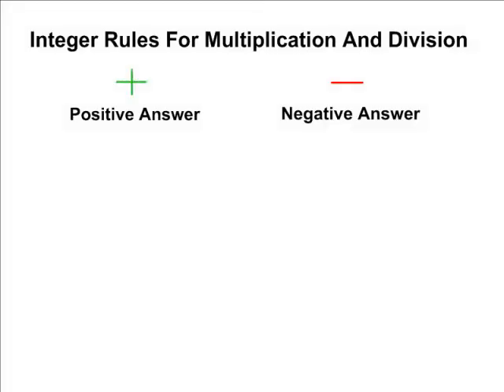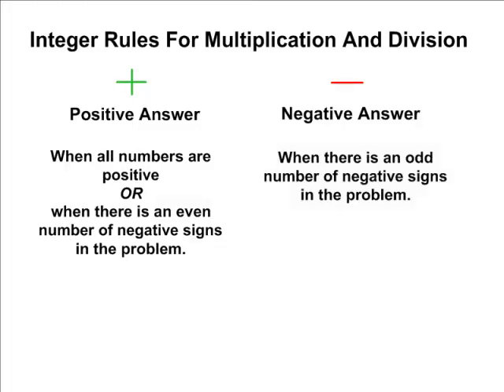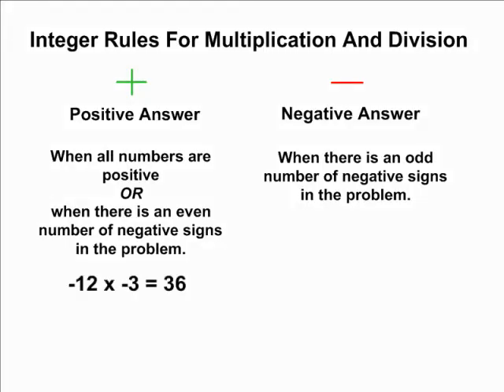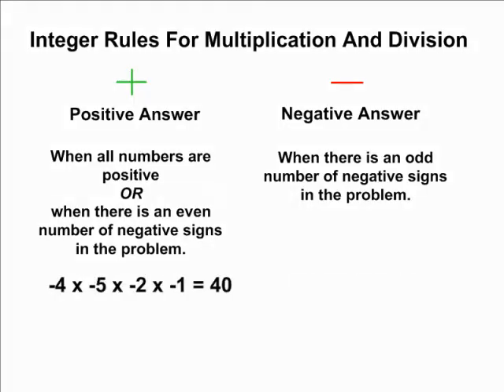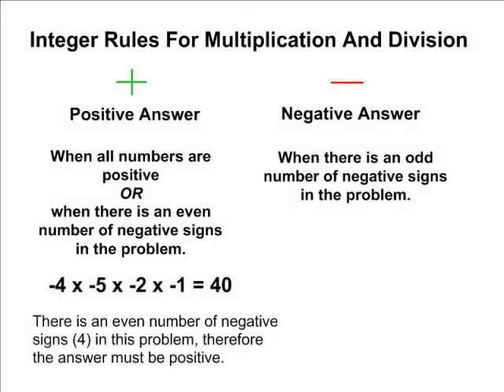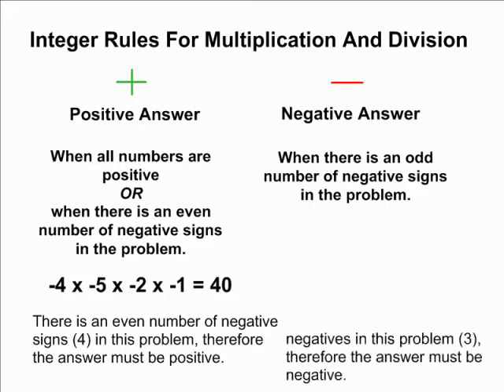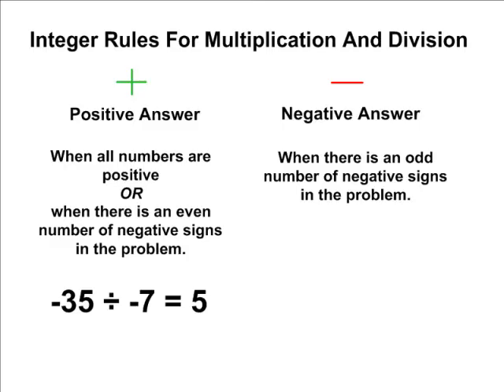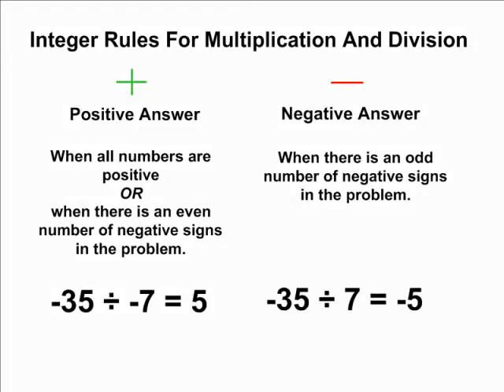Integers - Rules For Multiplying And Dividing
When should the answer be negative or positive?  Watch this tutorial to review when your answer should be positive or negative.